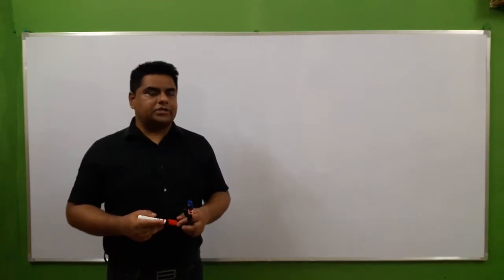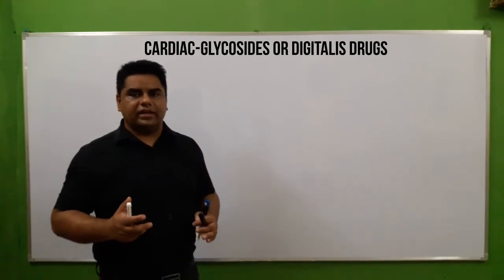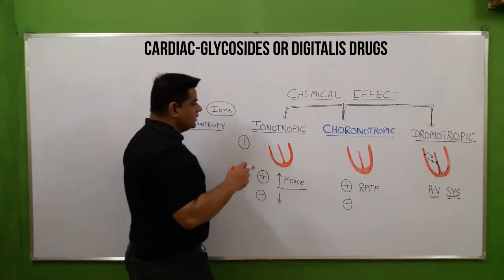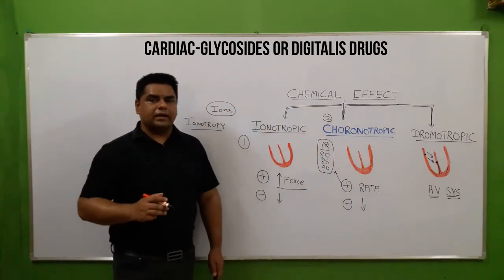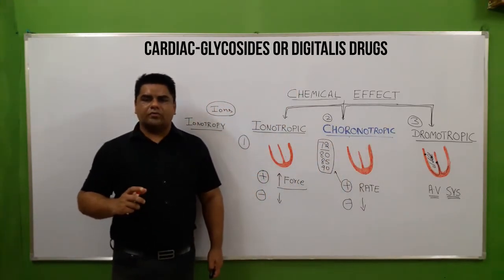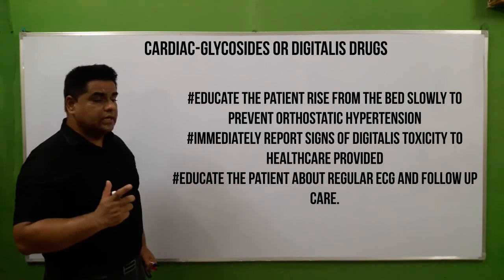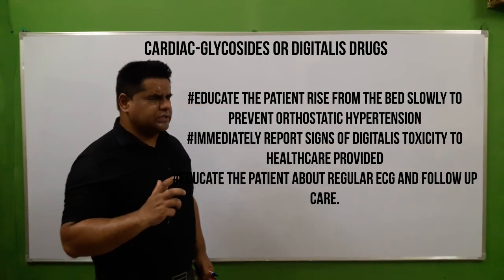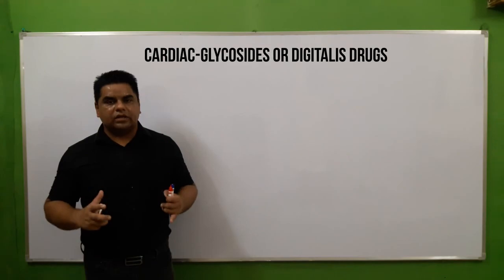Cardiac Glycosides in Hindi | Digoxin | Lanoxin | Digoxin Mechanism of Action | Nursing Management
Hello friends welcome to nursing masters in this video i explained about